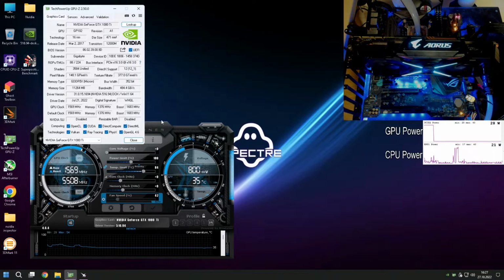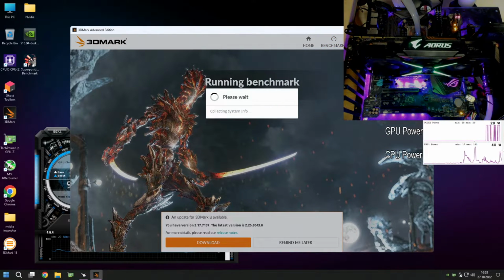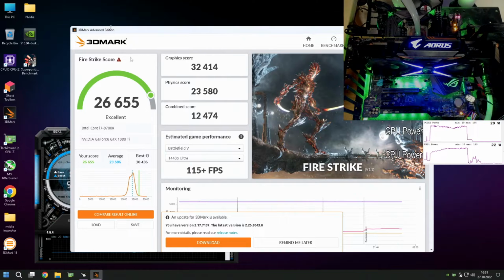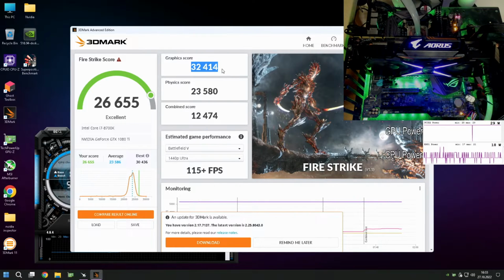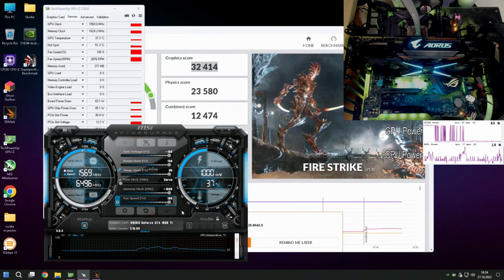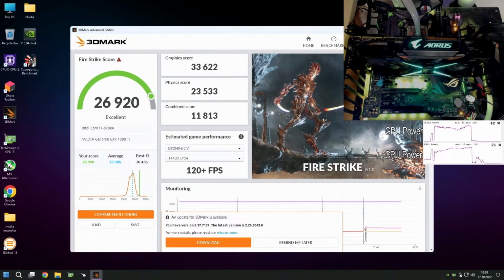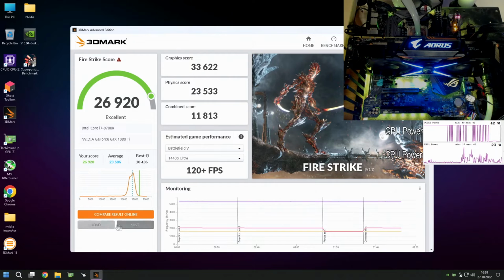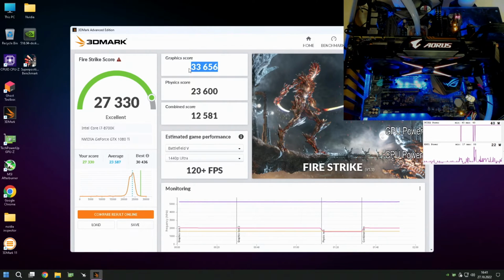Overclocking my GTX 1080Ti // Maxed out Slider !